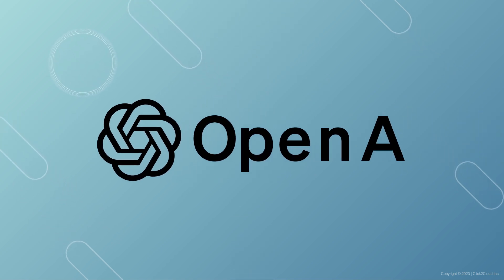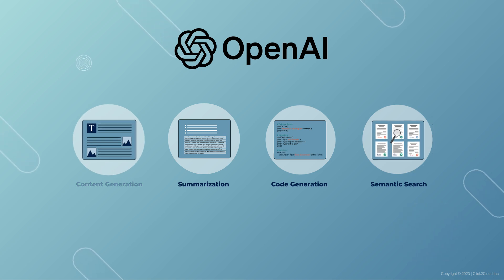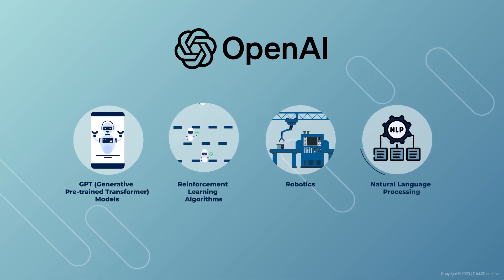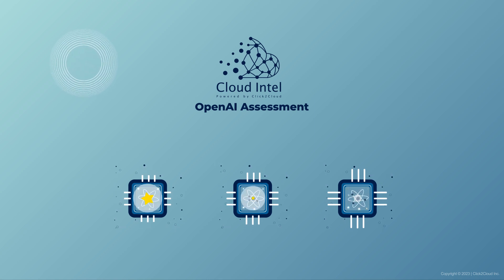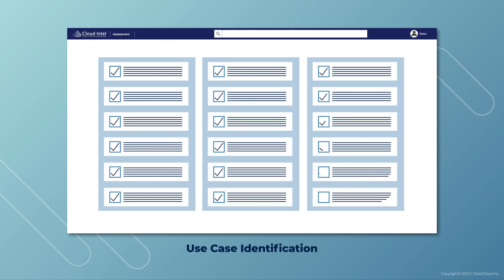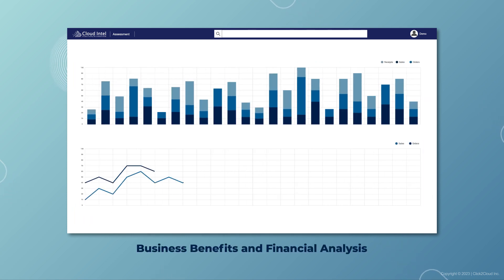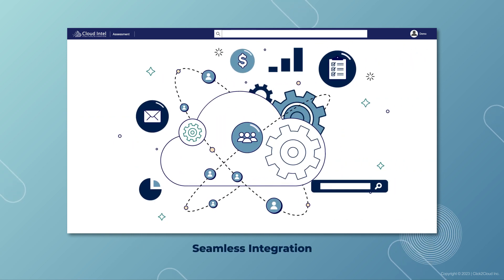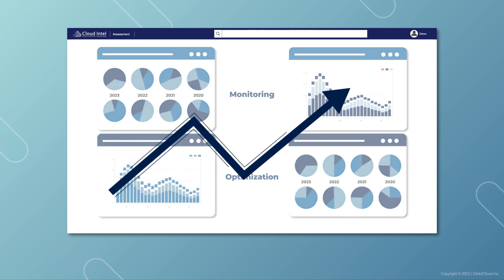Unlock the Innovative Power of OpenAI with CloudIntel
AI is a key factor in maintaining a competitive edge, and OpenAI is at the forefront of this movement with cutting-edge technologies like GPT models and natural language processing. But how can you harness this potential for your business?

Cloud Intel’s OpenAI Assessment is the answer!

It enables you to determine your AI readiness, identify high-value use cases, and categorize workloads, and provides AI-based recommendations to leverage OpenAI's pioneering technologies for a new era.

Cloud Intel offers a gap and solution analysis, a roadmap, and a strategy for seamlessly integrating AI solutions into your existing systems and processes. In addition, you will get ongoing support and optimization to ensure the success of your AI initiatives.

Unlock the innovative power of OpenAI and lead the AI race with Cloud Intel.